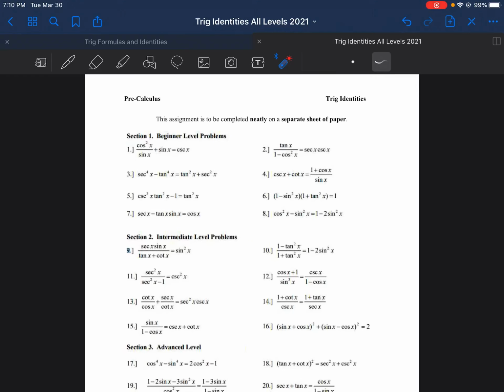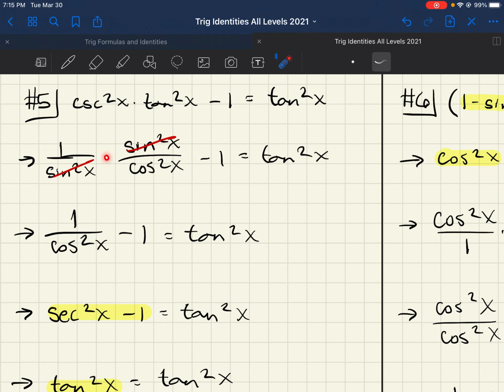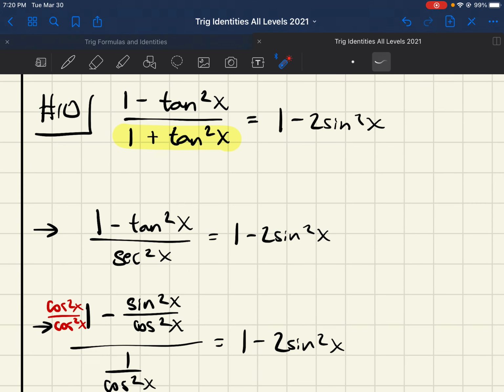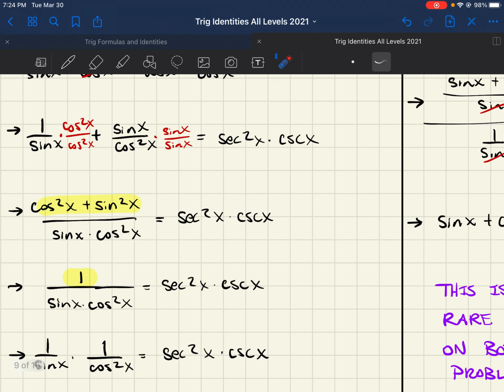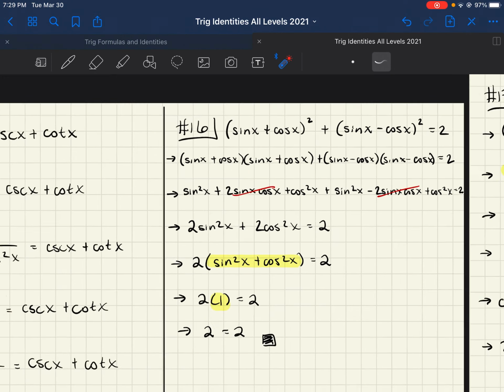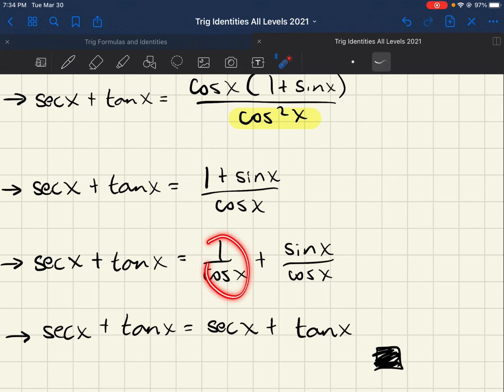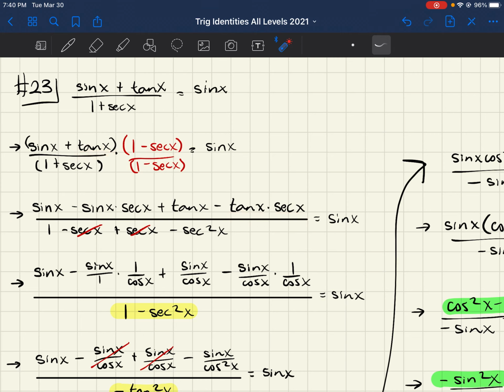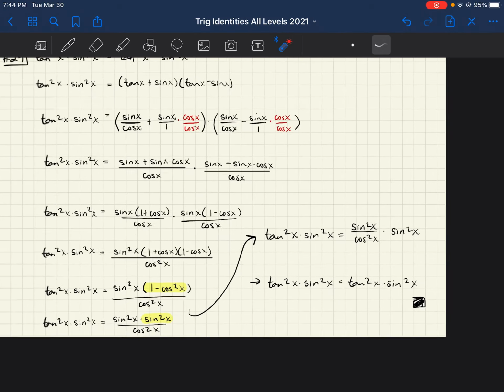Pre-Calculus - Trig Verification (All Levels)